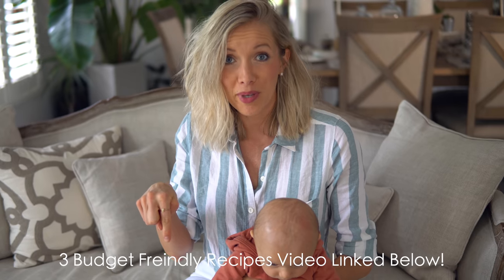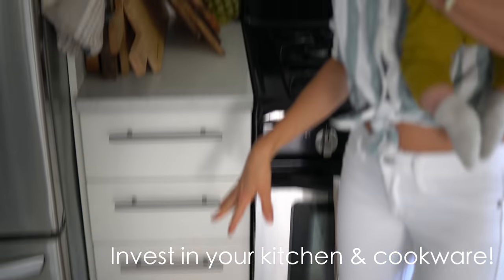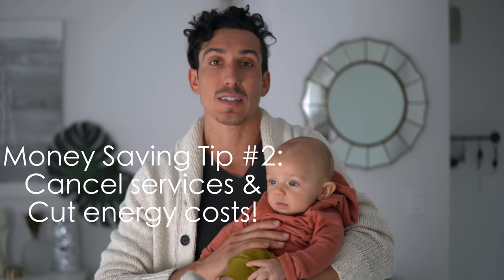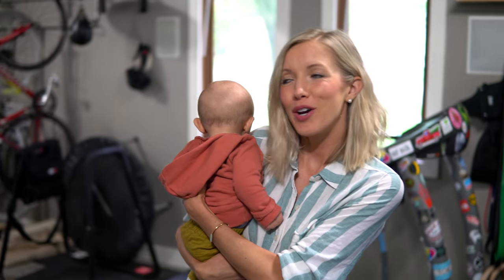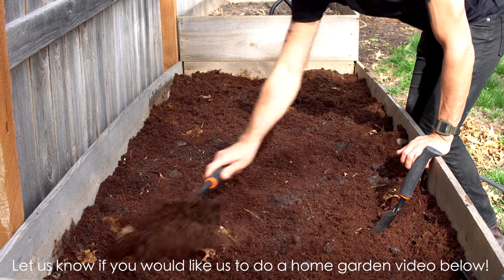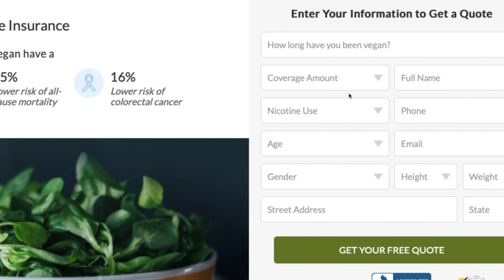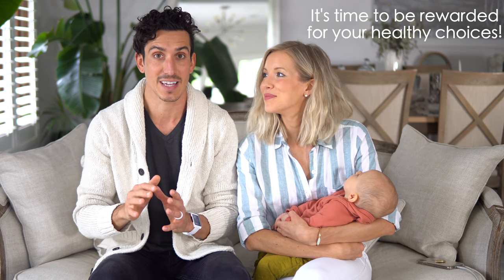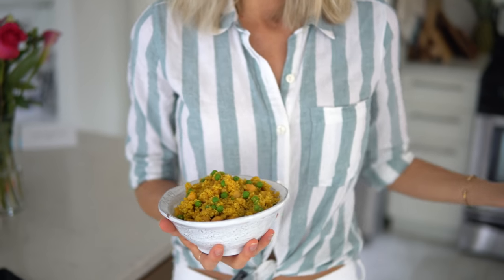How Being Healthy & Vegan Saves Us Money + A Budget-Friendly Recipe!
The awesome thing about embarking on this vegan lifestyle journey, is that we not only became healthier, we also became more conscious of how we vote with our dollar! Now, we try to be super conscious consumers, and pay attention to how we can save money in order to be able to afford to eat colorful, organic, raw fruits and veggies in abundance! After all, health is wealth!

Not only did we cut cable and reduce our electricity usage, amongst other things, we also started saving money on our life insurance! As new parents, adulting is our new normal, and investing in our future for baby Max's sake is of utmost importance!

We are real Health IQ clients and approached them about sharing our experience with our audience. Health IQ is an insurance company that helps people with healthy lifestyles like vegans, yogis, runners, cyclists and weightlifters get lower rates on their life insurance. to support our channel and see if you qualify, or mention EatMoveRest when speaking to a representative.

♥ Erin & Dusty

➤ Visit Health IQ To See If You Qualify & Get A Free Quote!

SUPPORT US!